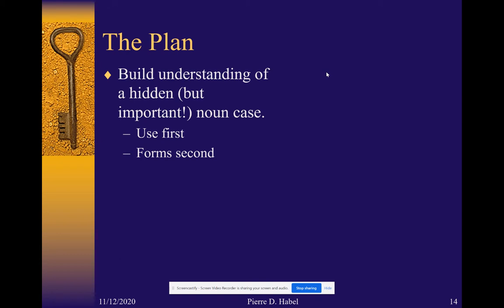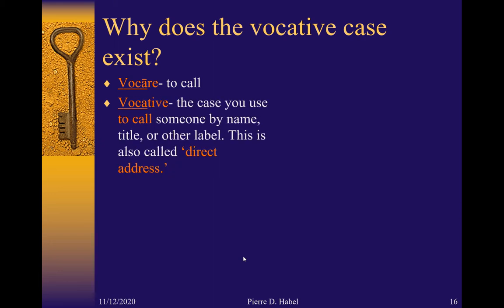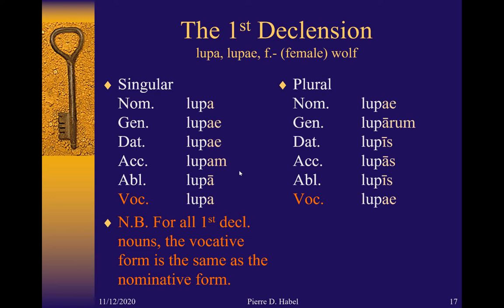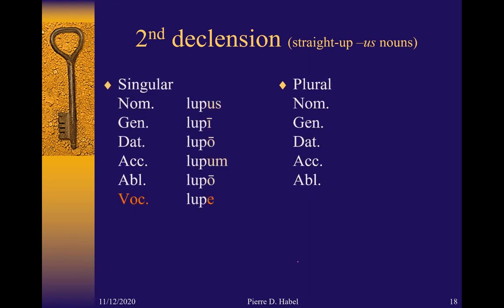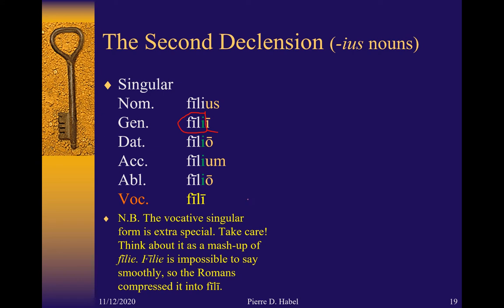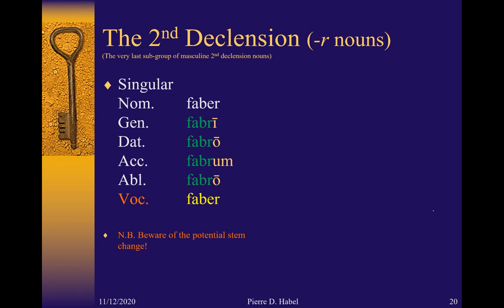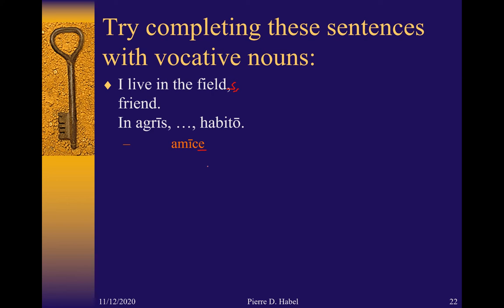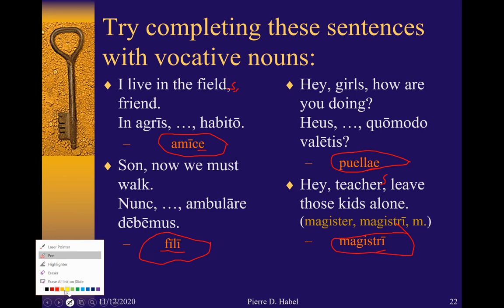Chapter 3 Grammar: the Vocative Case